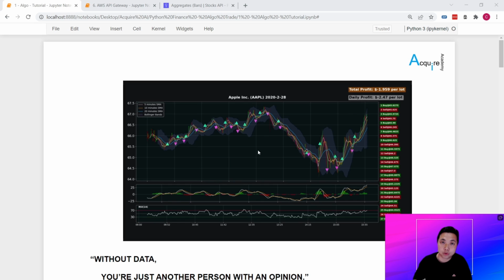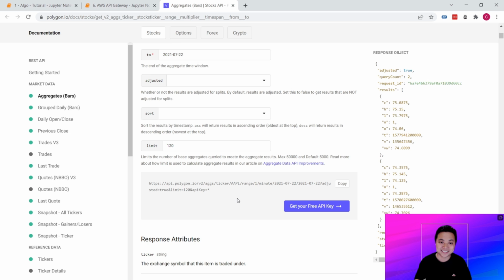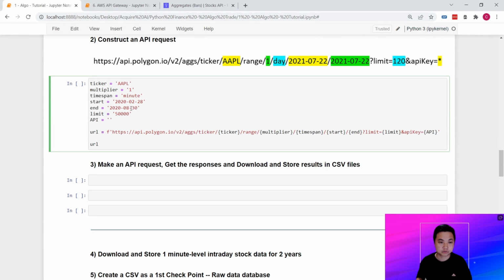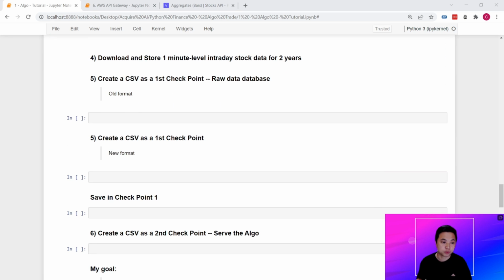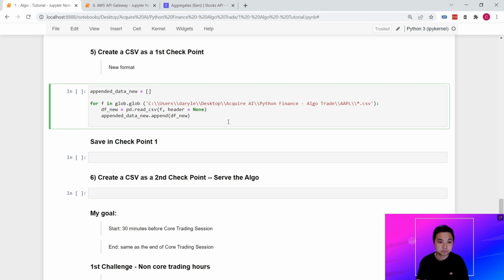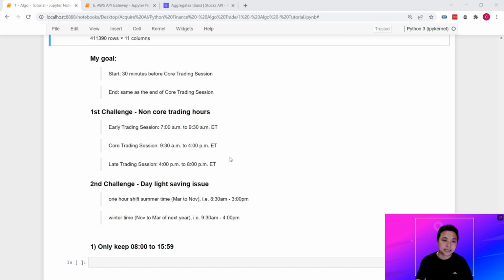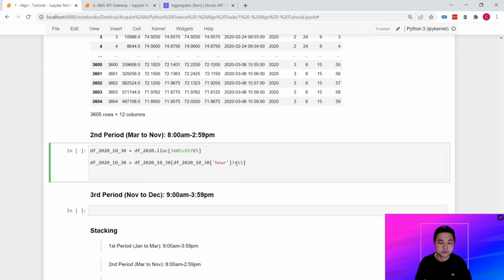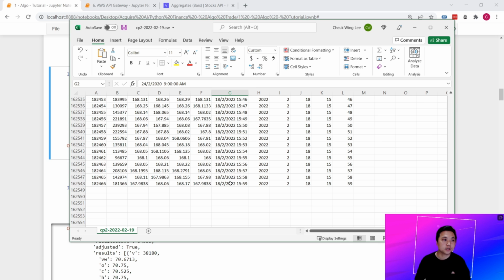Python for Finance #8 - Download and prepare 2 yrs of 1 min-level stock data for Algo Trading Bot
In this series, you will learn how to build an algorithmic trading bot with Python.

Few commonly used trading strategies will be built to decide whether to BUY, SELL and HOLD. And these strategies will be back tested with 2 years of 1 minute-level intraday stock market historical data.

Lesson 8 - Downloading and preparing stock data for algorithmic trading bot